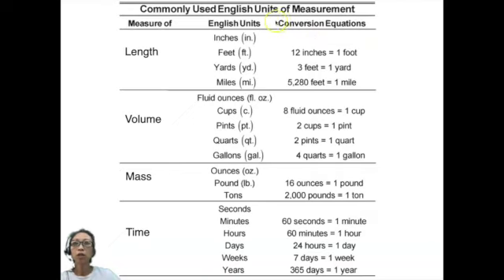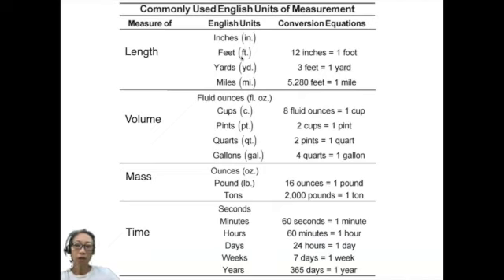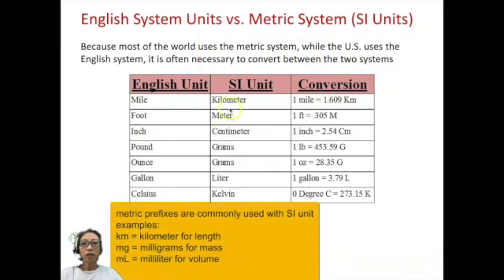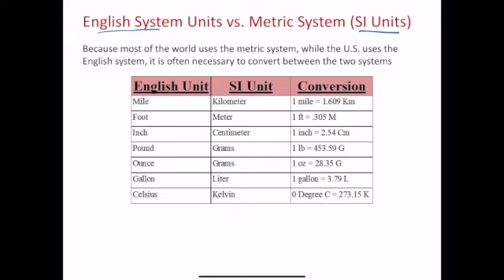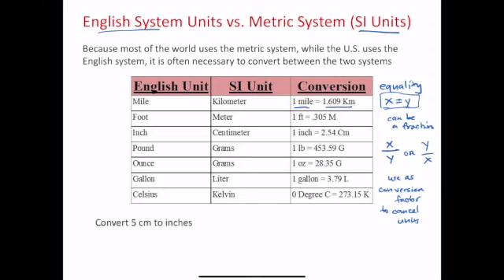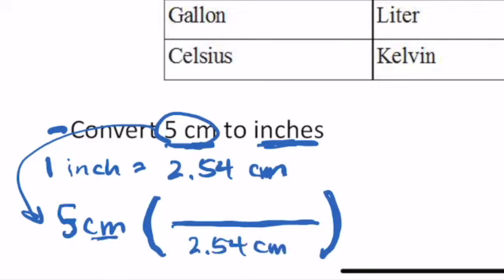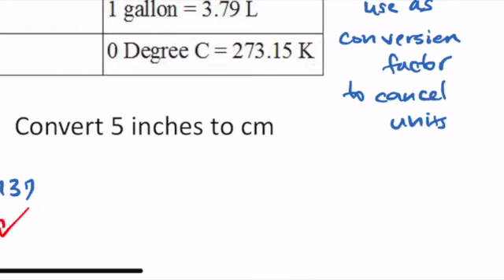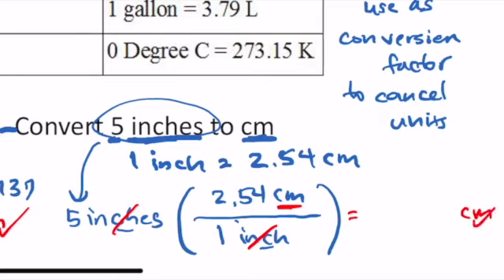Unit Conversions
1.2 Lecture
English System Units
SI System Units - length, mass, volume
Conversions between English and SI Units